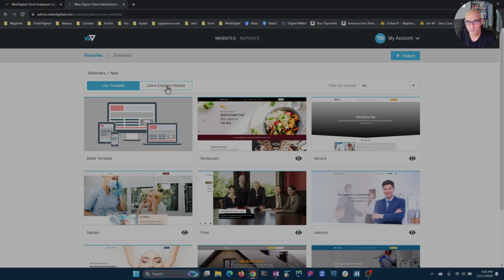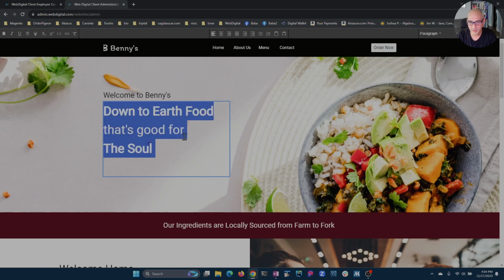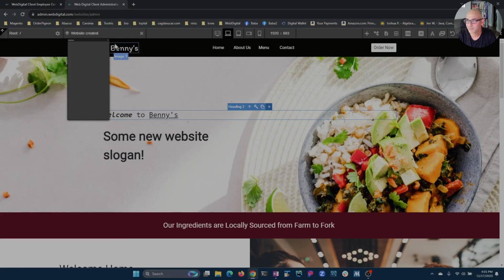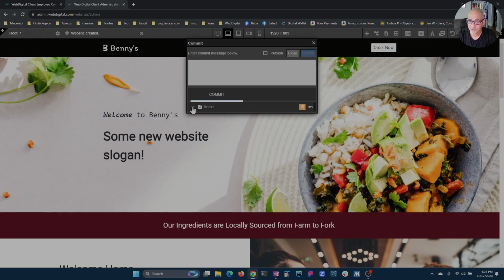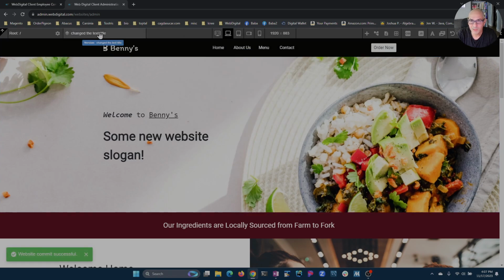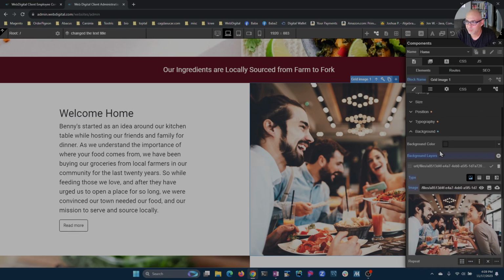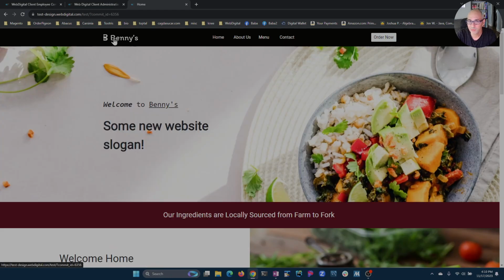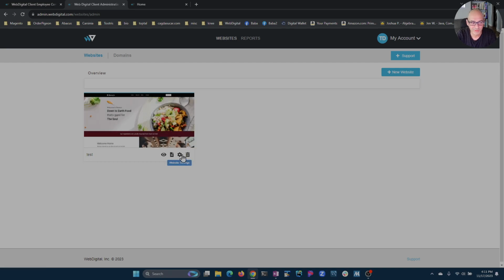How to build your own website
In this video we cover the basics of editing your website with WebDigital.